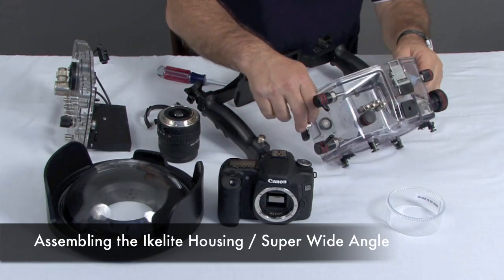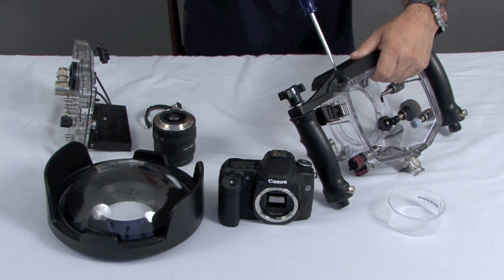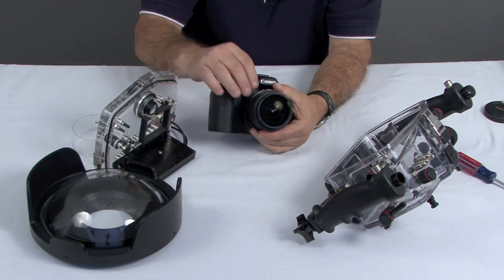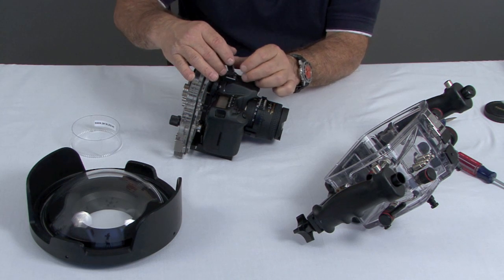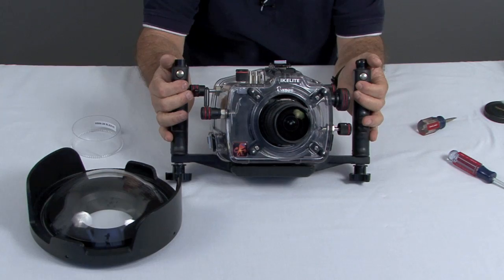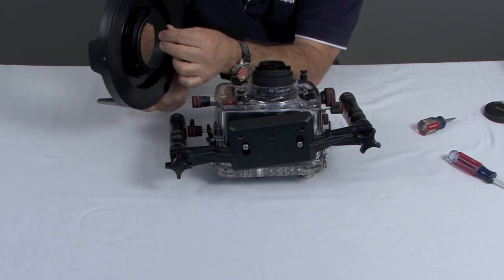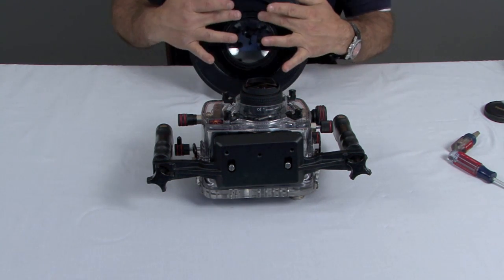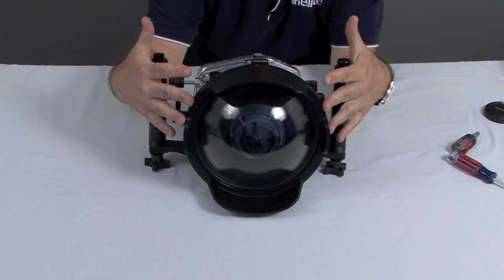Iklite Housing assembly - Wide Angle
Assembling your Ikelite Housing for shooting Super Wide Angle Underwater Photography